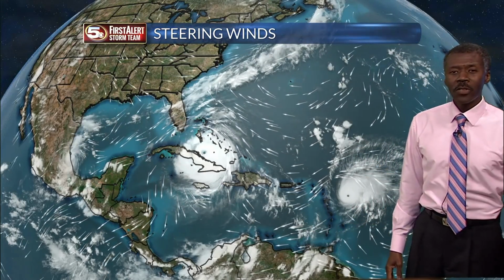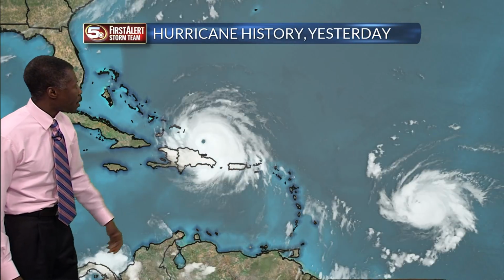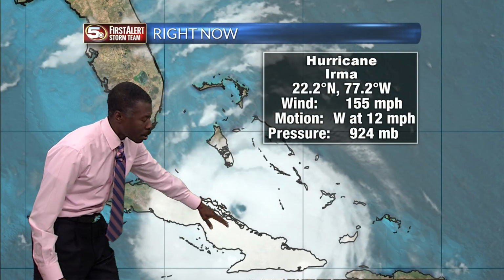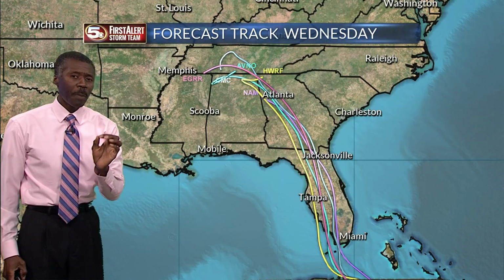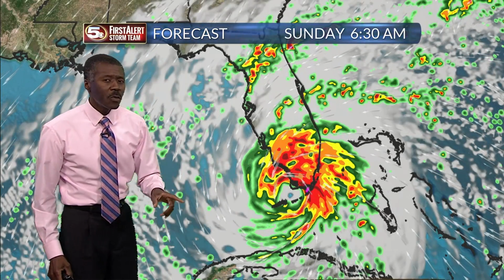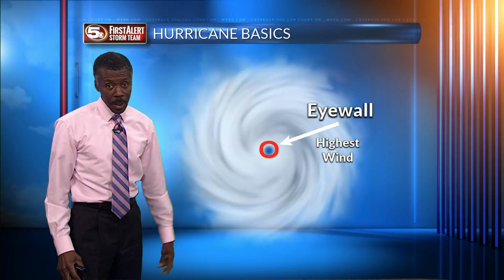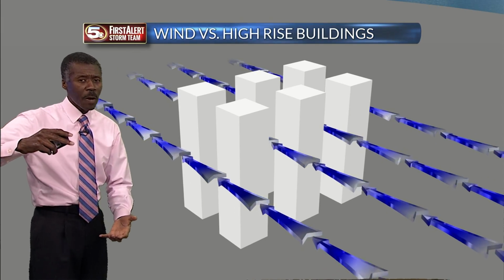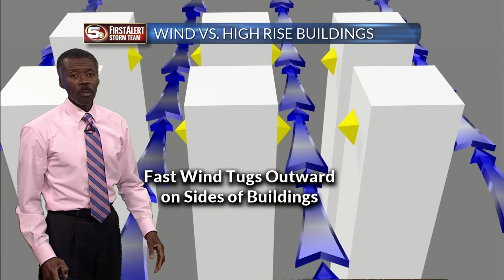Hurricane Irma on Coast of Cuba. Jose and Katia Separate Threats 9/8/17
Hurricane Irma is a Category 4. Hurricane warnings cover most of central and south Florida. Irma moves along the Cuba coast tonight creating dangerous wind, and storm surge. It could be catastrophic for parts of Cuba and then Florida. All of south and central Florida is a likely target after Irma passes over the Florida Keys on Sunday morning.

It is almost certain that Irma will directly impact all of the Florida Peninsula, on a northward path, with only slow weakening. While the exact location or track is totally unknown, the odds of Irma heading directly to the WKRG News 5 area remain low. Be prepared as you would normally be during hurricane season.

Hurricane Jose is a category 4. That makes it the third major hurricane of the season. It is east of Irma in open waters of the Atlantic. It may strengthen more and may also impact the northeastern islands of the Caribbean like Barbuda and Anguilla tomorrow, before turning northward in the Atlantic and meandering for several days. Those are the same islands that were hard-hit by Irma.

Hurricane Katia in the southwestern Gulf will drift inland into Mexico tonight as a hurricane and rainmaker.

WKRG-TV Chief Meteorologist Alan Sealls
Mobile Alabama